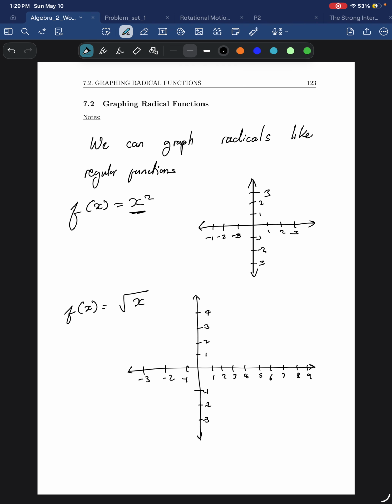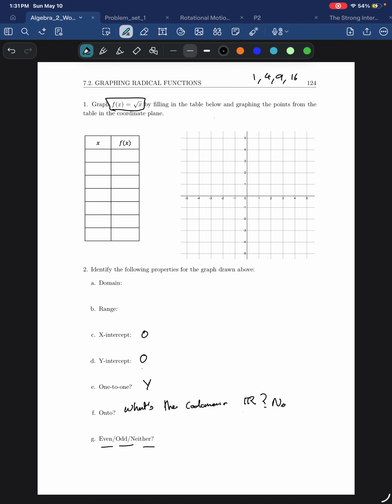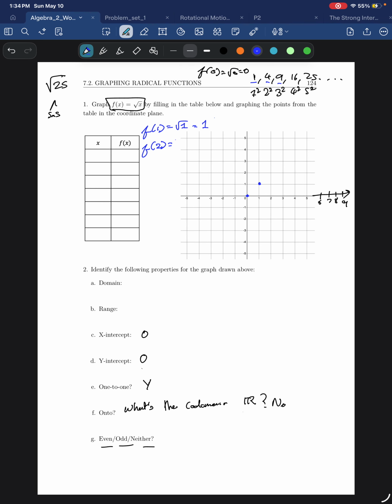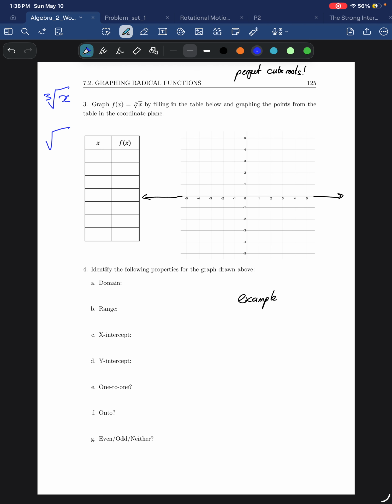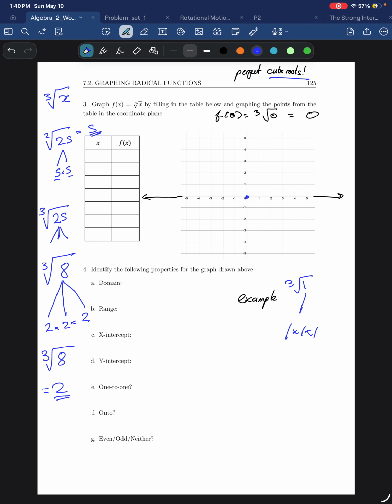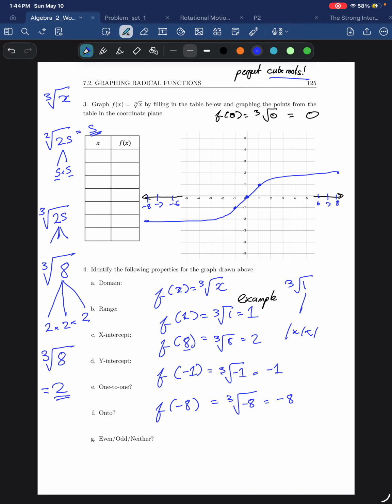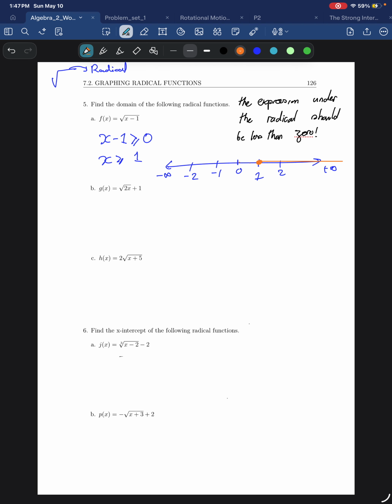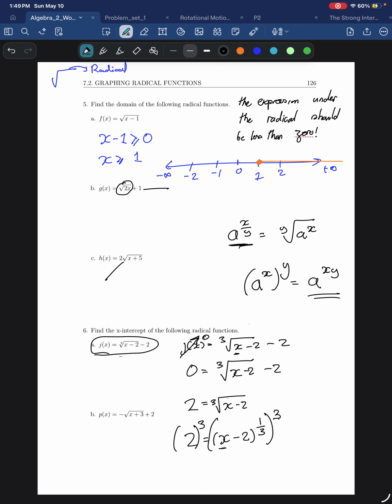Graphing Radical functions and finding domains